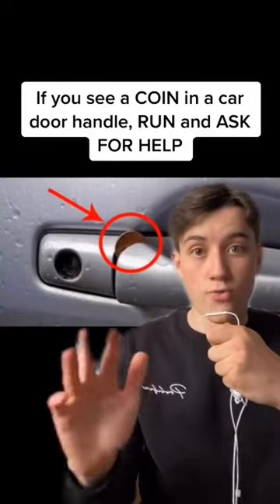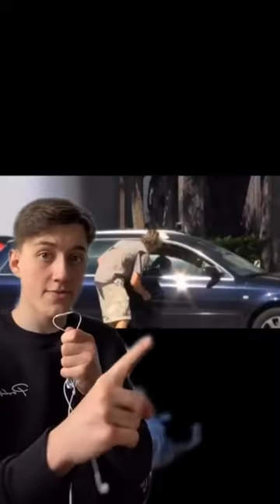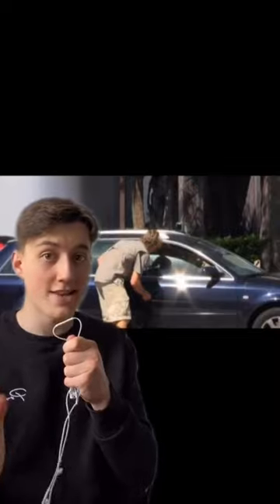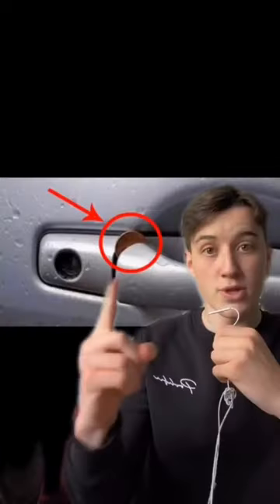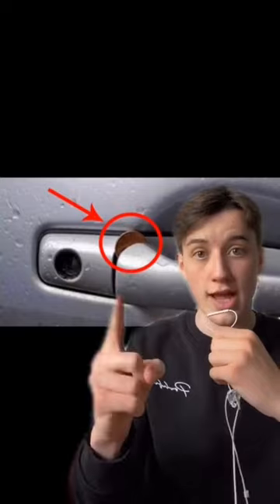RUN IF YOU SEE A COIN IN YOUR CAR DOOR HANDLE!